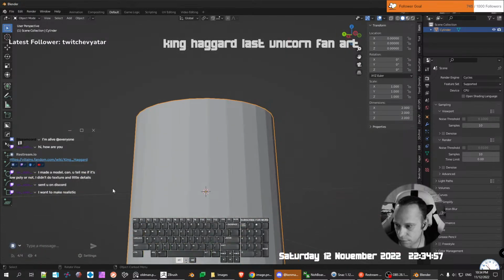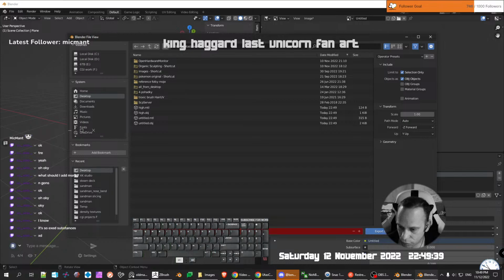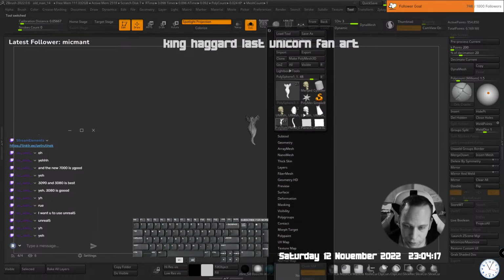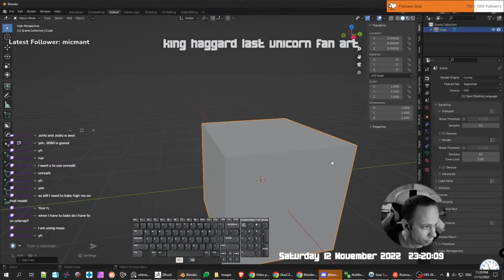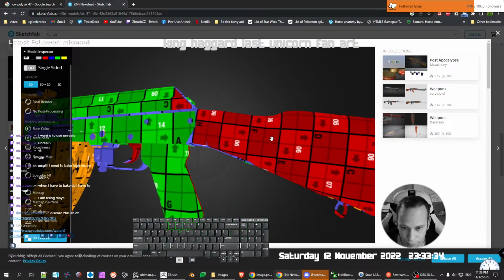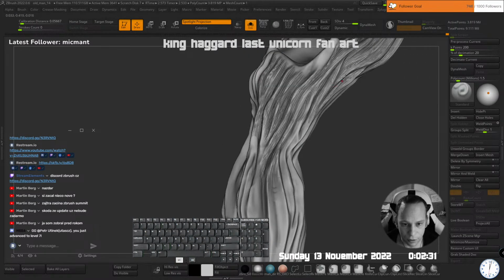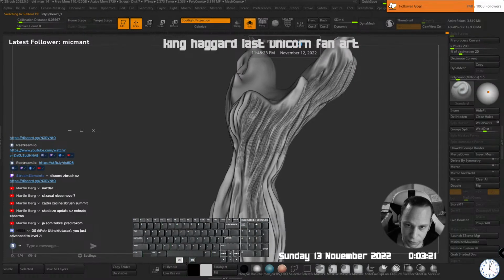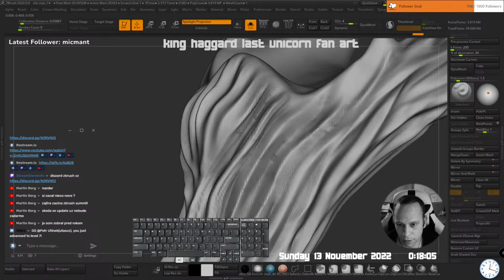zbrush 3d modelovani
relax do obeda